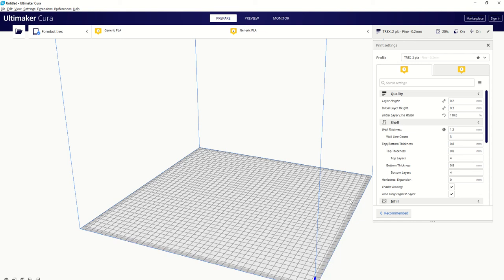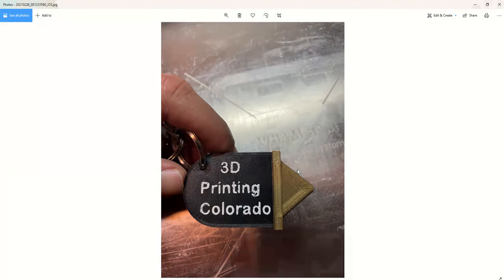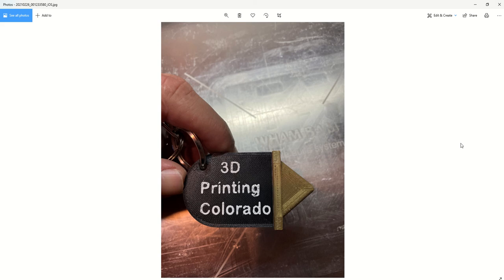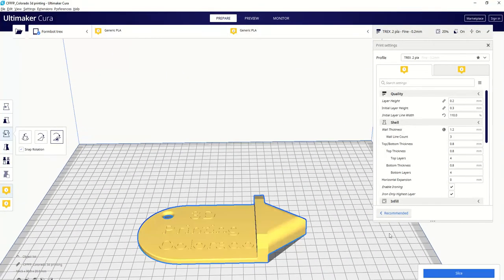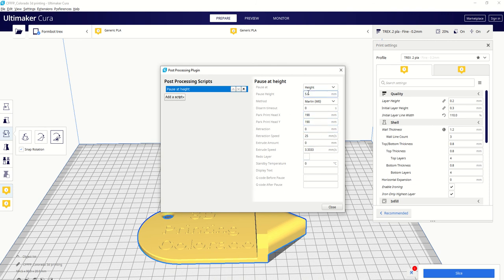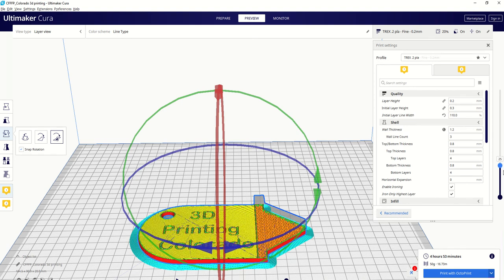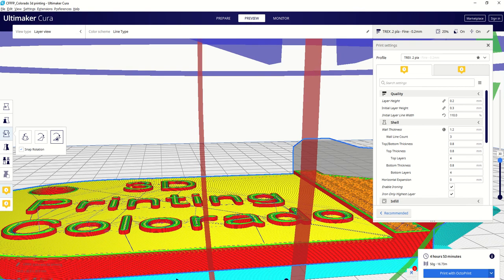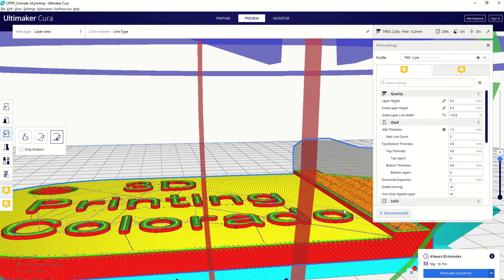How to change colors on single extruder printers in Cura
quick video on how to change colors at layer height in Cura useing filament change at layer height.